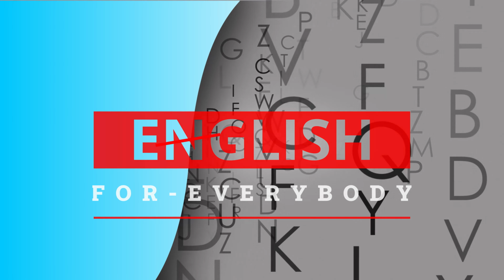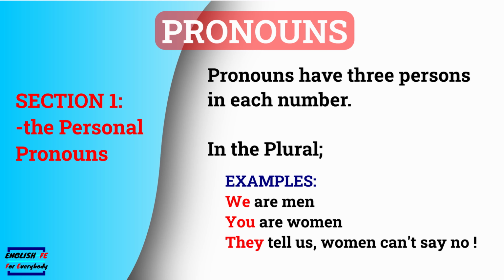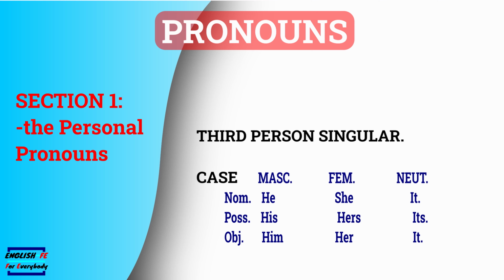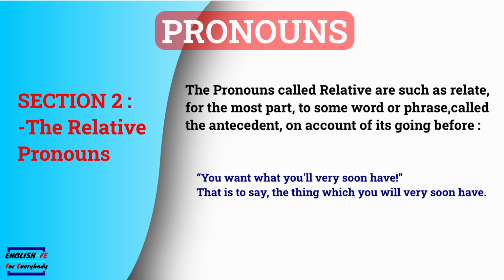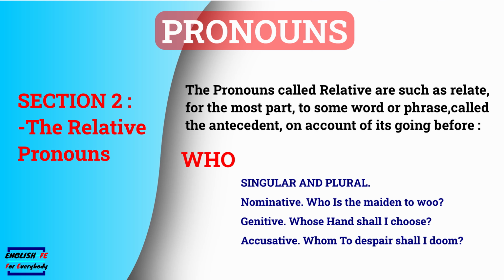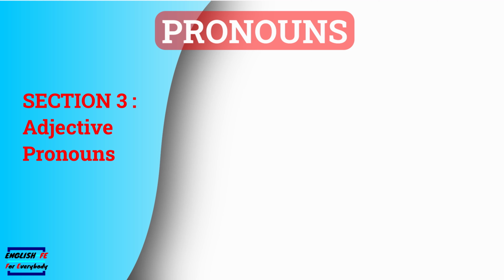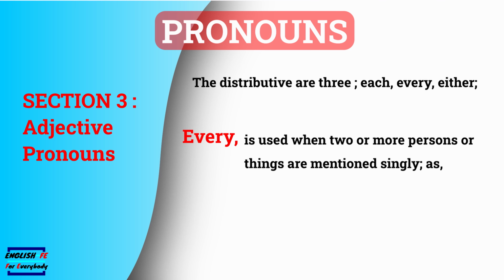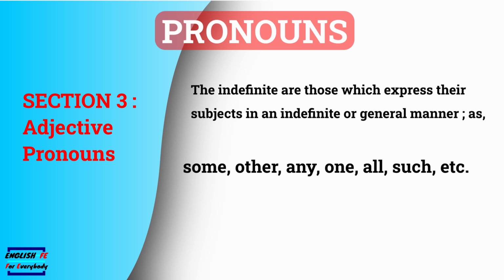English Grammar Lessons [PRONOUNS]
Pronoun:
A pronoun is traditionally a part of speech in grammar, but many modern linguists call it a type of noun. In English, pronouns are words such as me, she, his, them, herself, each other, it, what.

English grammar is the way in which meanings are encoded into wordings in the English language. This includes the structure of words, phrases, clauses, sentences, and the structure of whole texts.